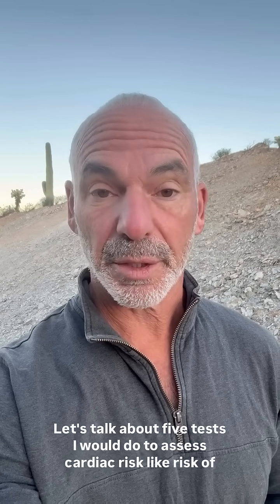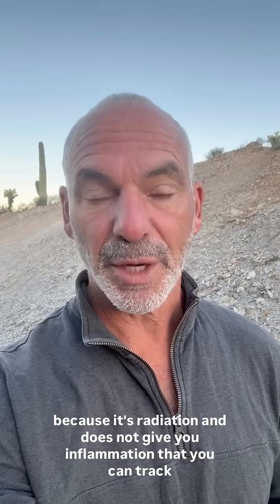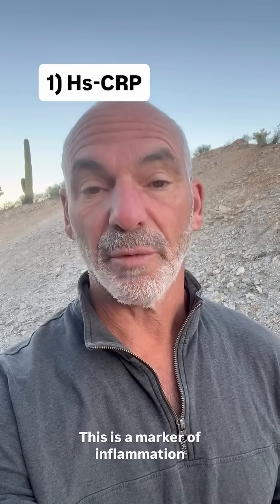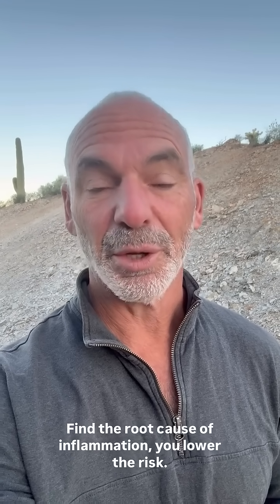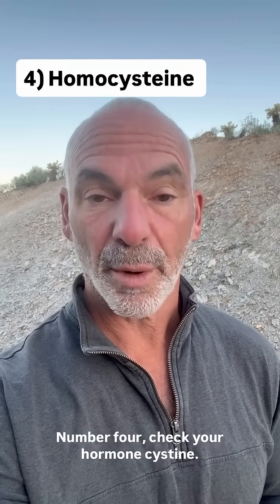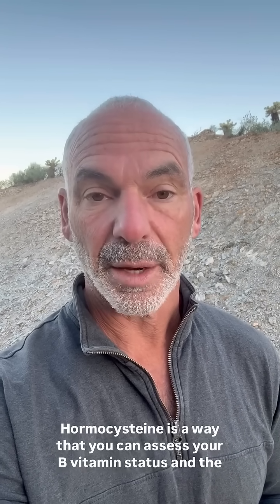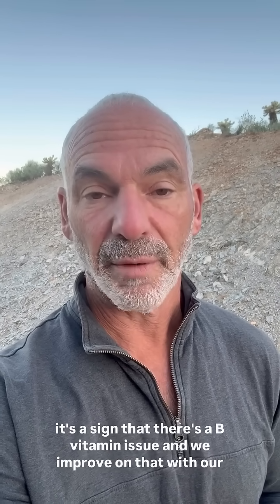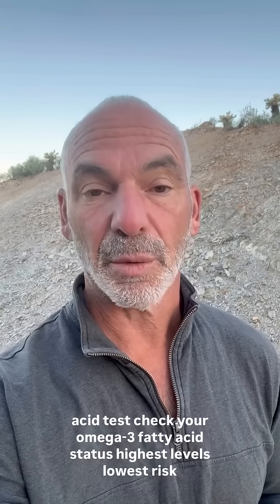5 Tests That Actually Predict Heart Attack & Stroke Risk (No Radiation Needed)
5️⃣ Tests That Actually Predict Heart Attack & Stroke Risk (No radiation needed)

Most people are pushed toward calcium scans… but they don’t track improvement and they expose you to unnecessary radiation.
Instead, focus on root-cause markers that truly reflect your cardiac risk:

✅ HS-CRP — inflammation = risk
✅ Oxidized LDL / oxidative stress
✅ Lp(a) — genetic but modifiable naturally
✅ Homocysteine — reveals B-vitamin & methylation issues
✅ Omega-3 index — higher levels = lower risk

These are the metrics we use at Natural Heart Doctor to actually improve heart health — without pushing you toward unnecessary procedures or pharmaceuticals.

🌿 Heal the root. Track real progress. Live the 100-Year Heart lifestyle.